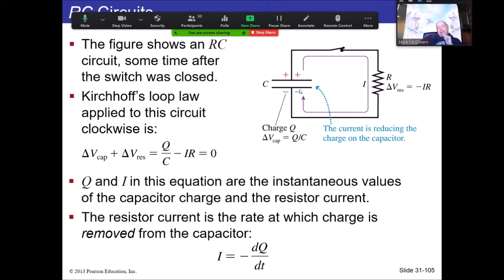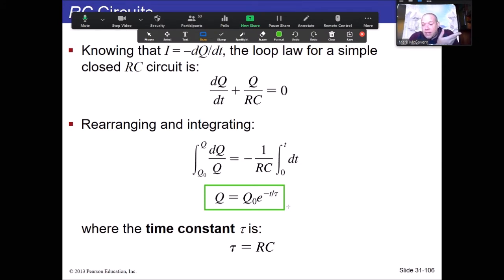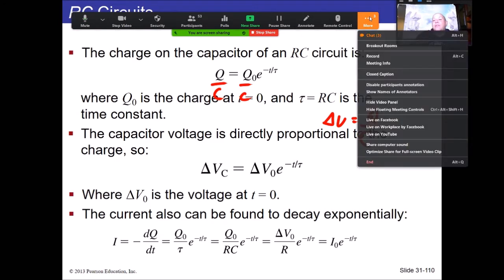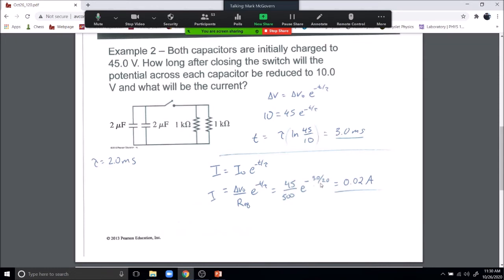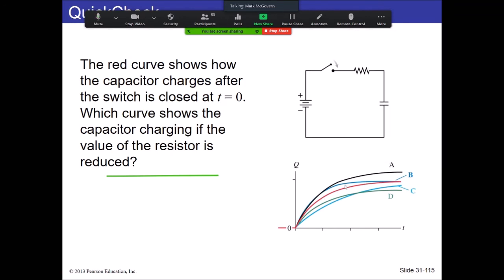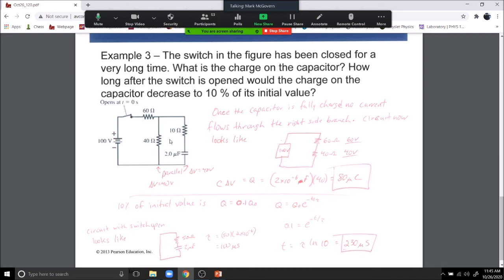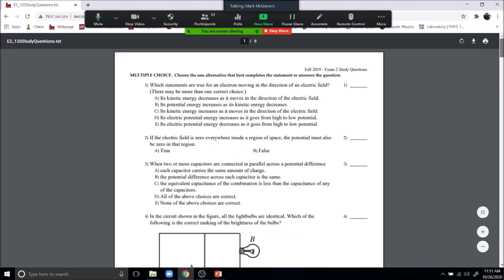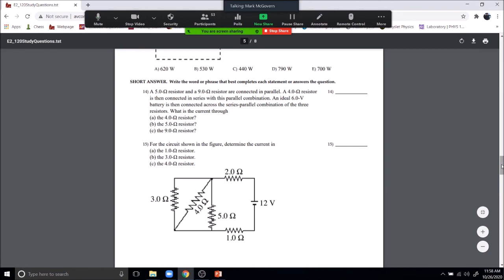PHYS 120 - Chapter 26 part 3 - RC Circuits